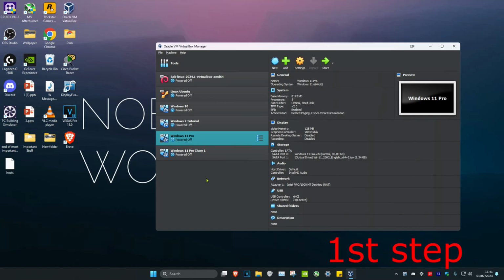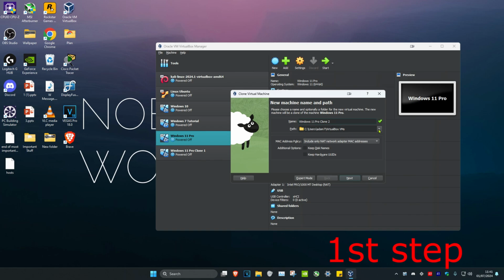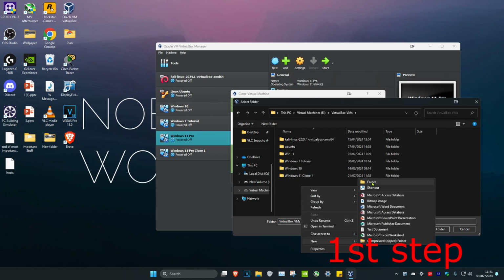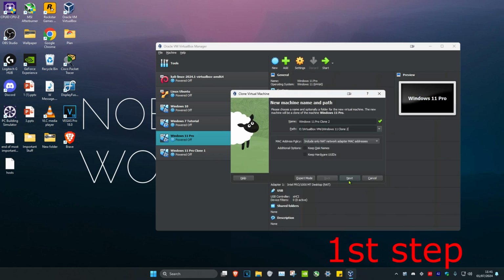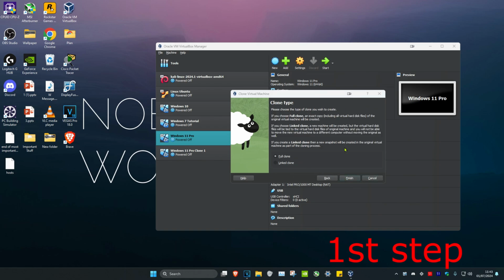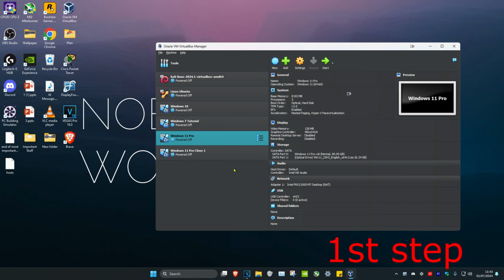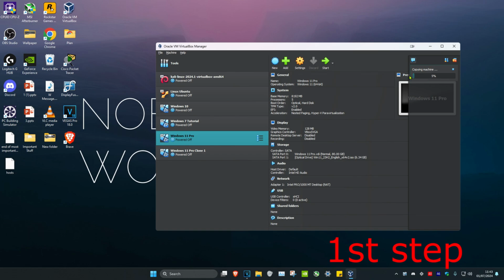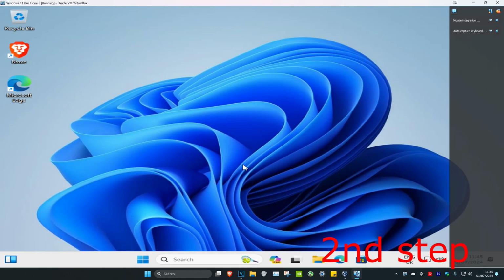How To Clone A Virtual Machine in VirtualBox 7 (Save & Copy VM Configurations)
Learn how to effortlessly clone a virtual machine in VirtualBox 7! This step-by-step guide covers the entire process, ensuring you can easily save and replicate your VM configurations. Whether you're using Windows, Linux, macOS, or any other guest OS, this tutorial will help you duplicate VMs like Ubuntu, Debian, CentOS, Fedora, Windows 10, Windows Server, macOS Catalina, and more. Perfect for developers, IT professionals, and anyone managing multiple virtual machines. Watch now and streamline your VM management with ease!